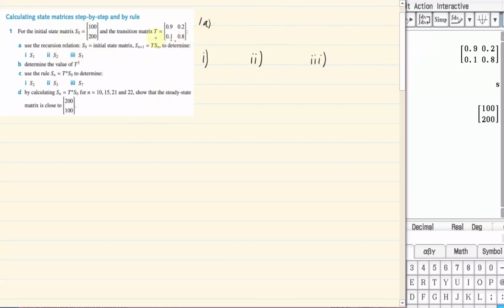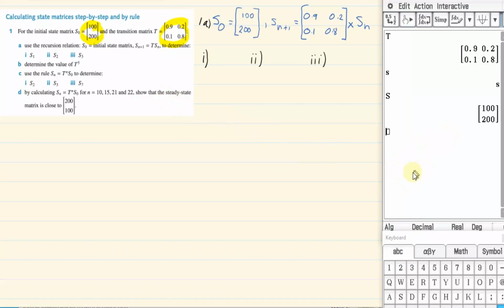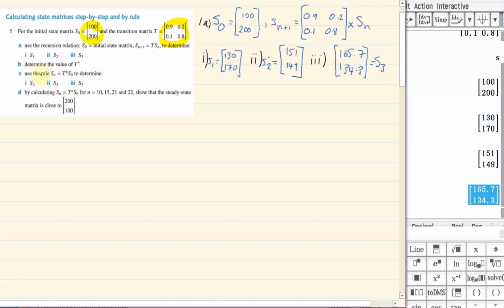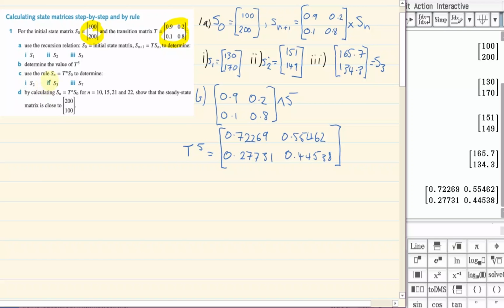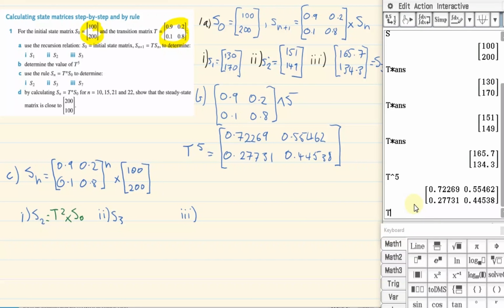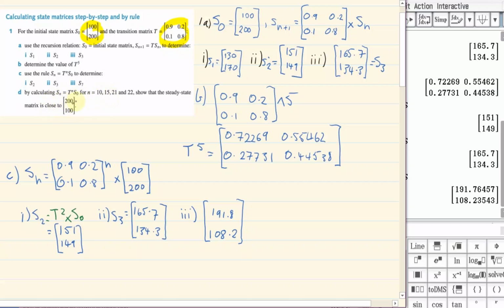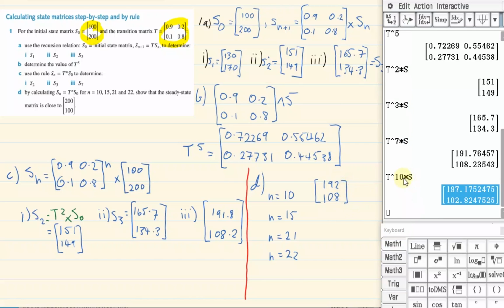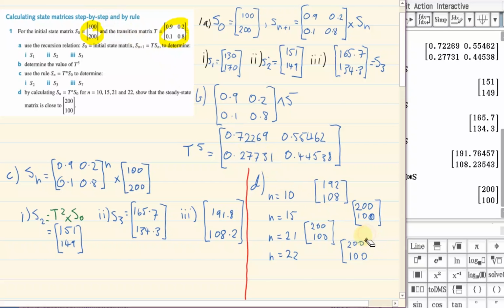Recursion Rules and state matrices 12c 3Q1